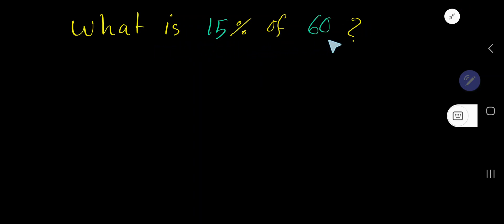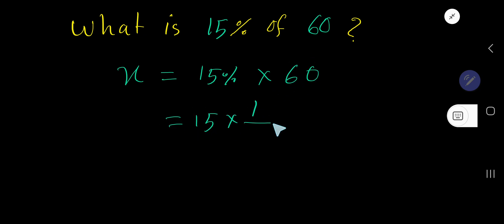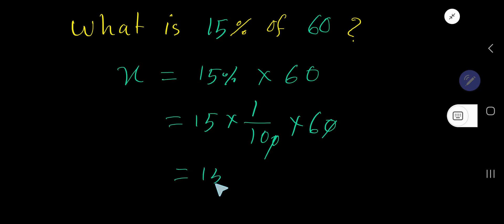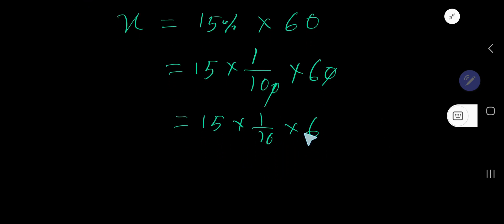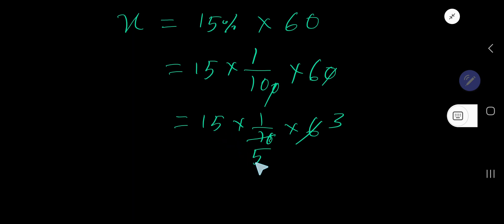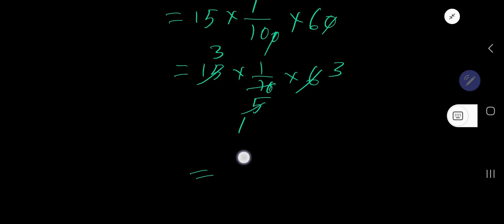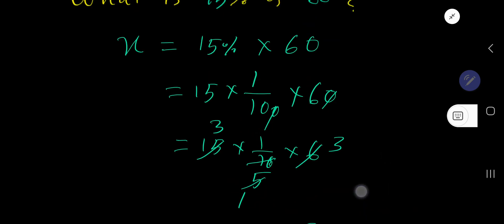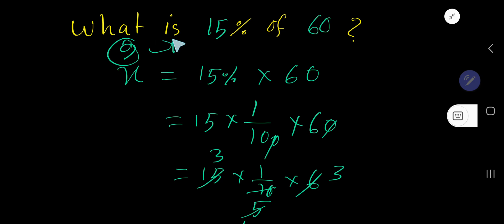What is 15% of 60?-Math Percentage Problem